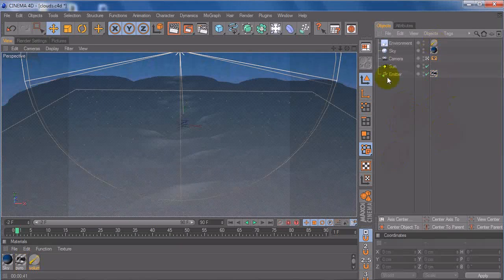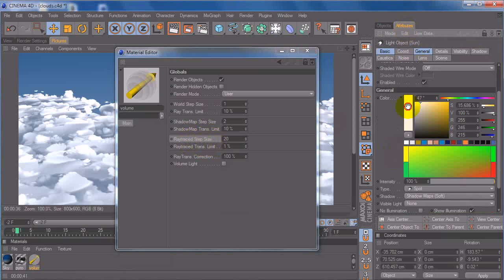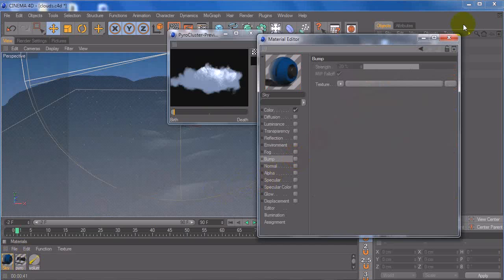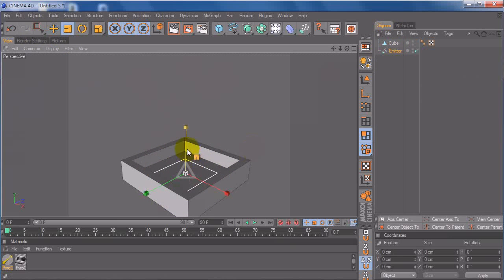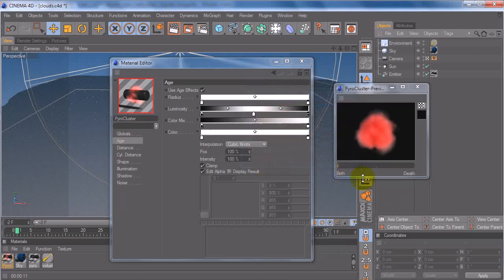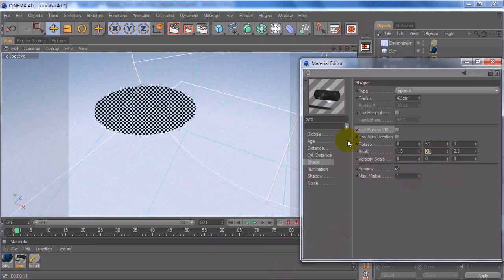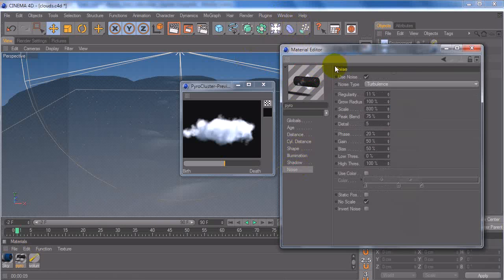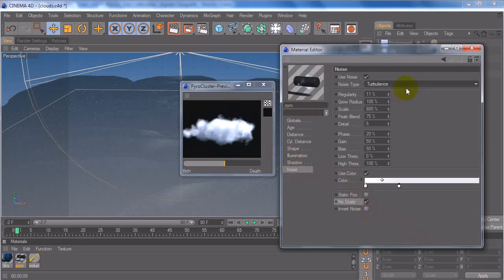Create Convincing Looking Clouds using Pyrocluster in Cinema 4D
This tutorial will demonstrate the ease and versatility with which you can create convincing looking gas effects using Cinema 4D's pyrocluster. You will learn how to optimize your scene, and tune it to your own visual tastes, while focusing on creating realistic clouds. The basic techniques, however, can be applied to a variety of different situations.